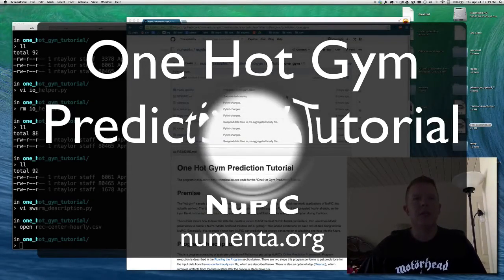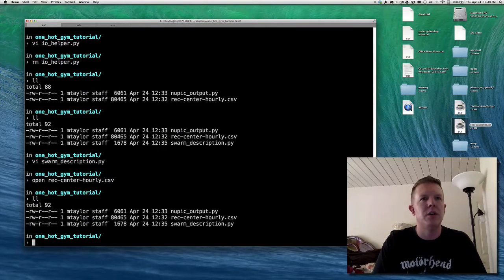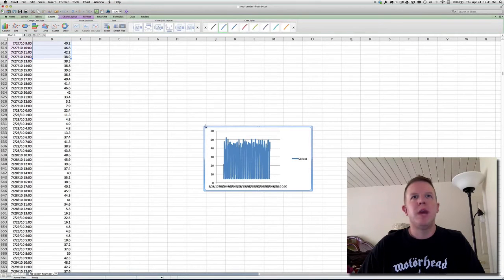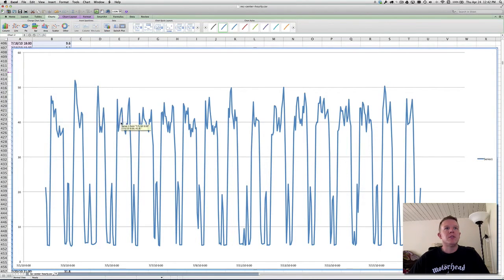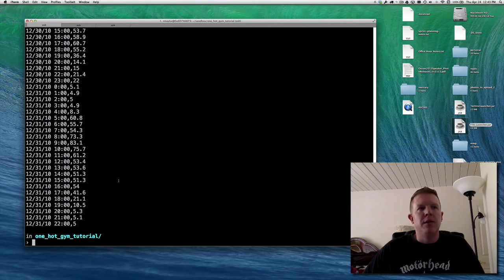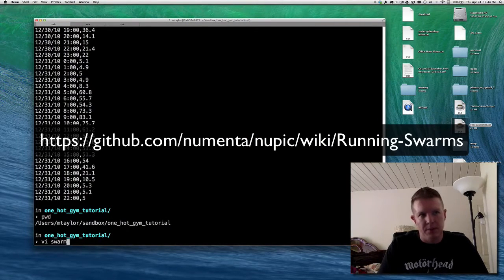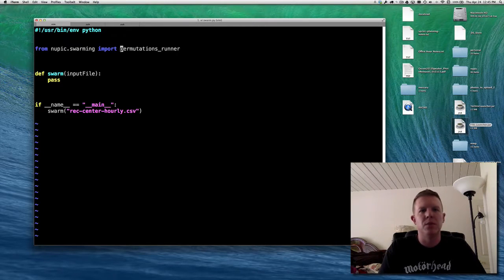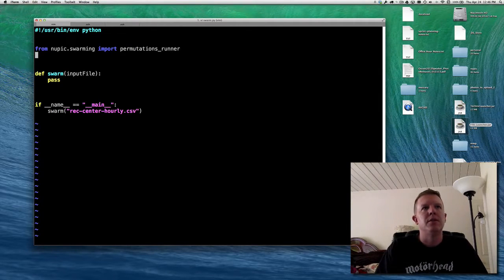One Hot Gym Prediction Tutorial